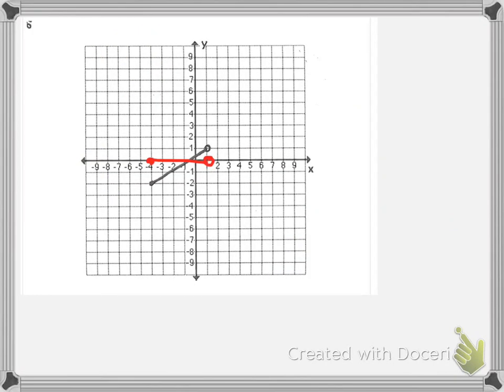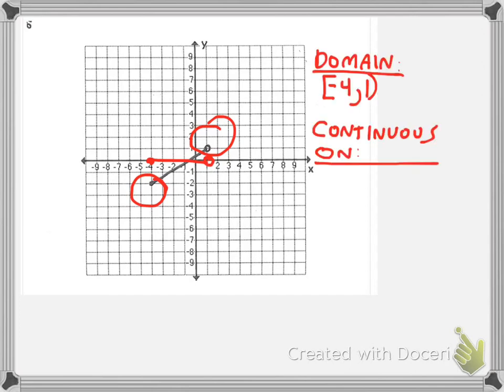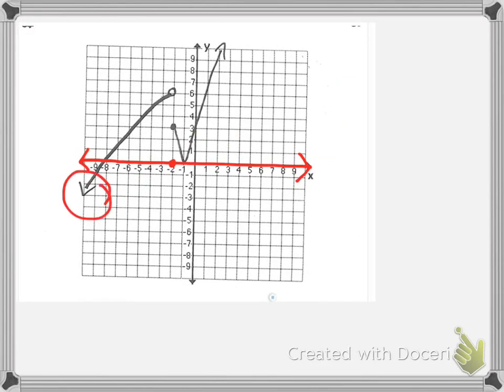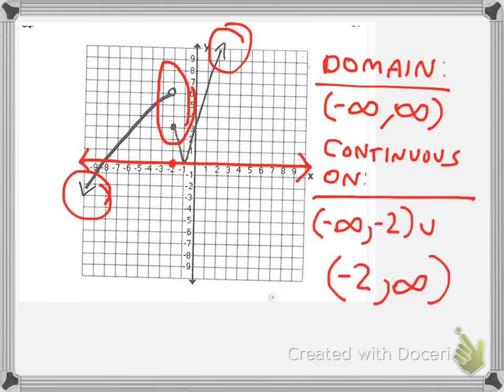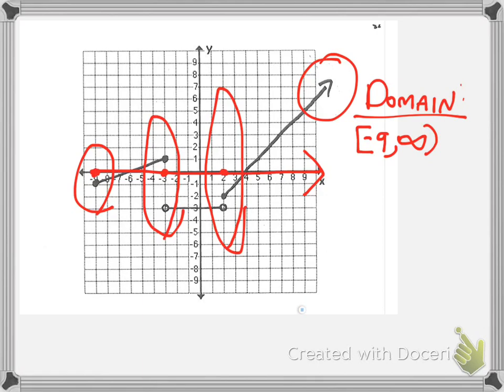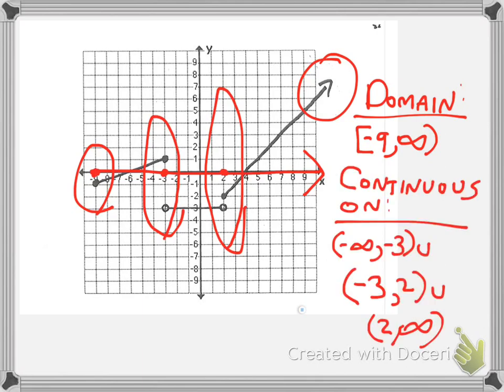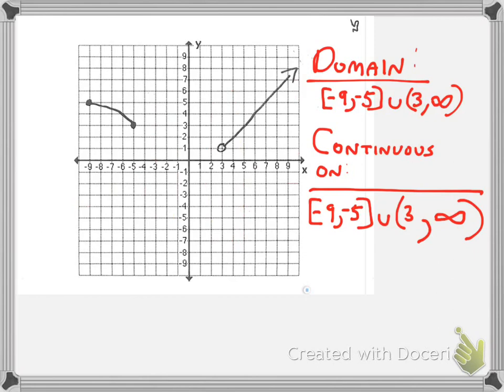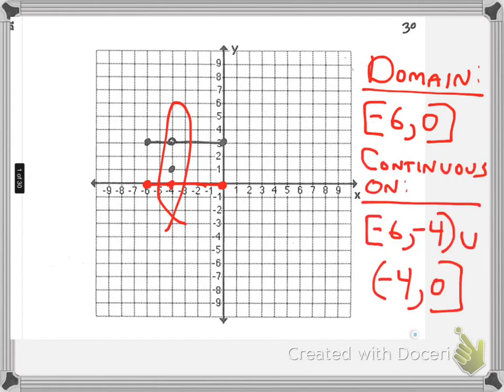Analyzing a Function: Continuity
This video shows how to find where on a graph's domain it is continuous when analyzing a function's graph. If you have questions, ask them in the comments, in Canvas, or in class.